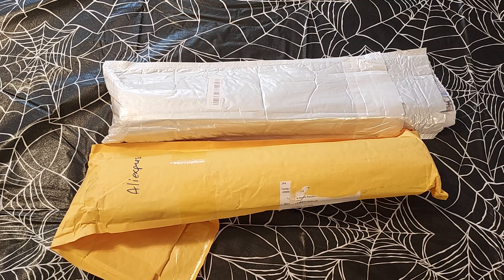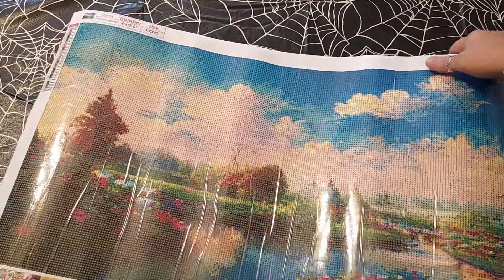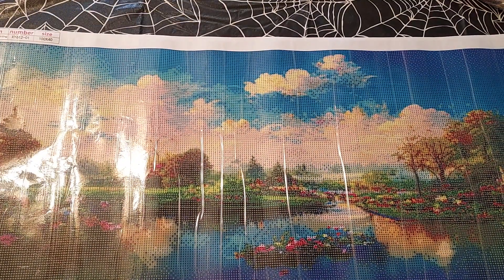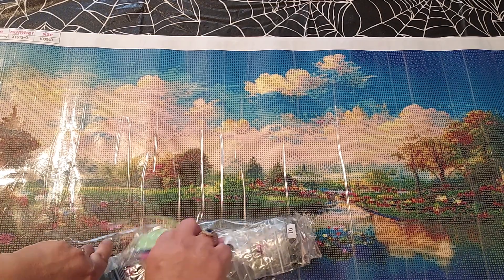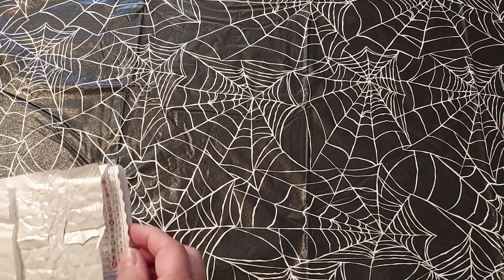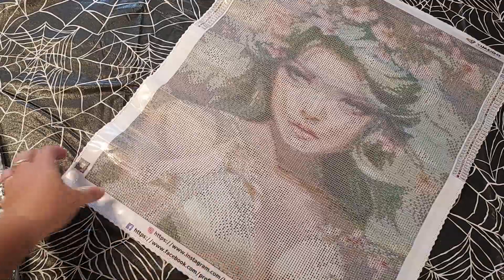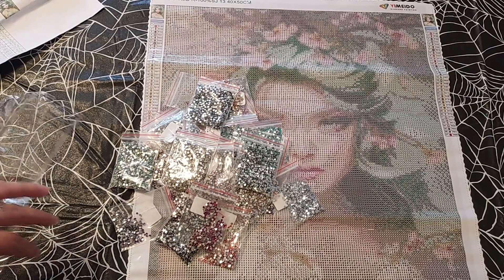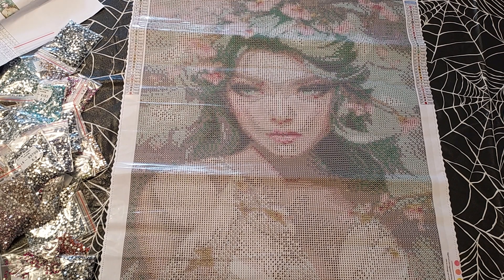Unboxing Aliexpress Diamond Paintings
Landscape